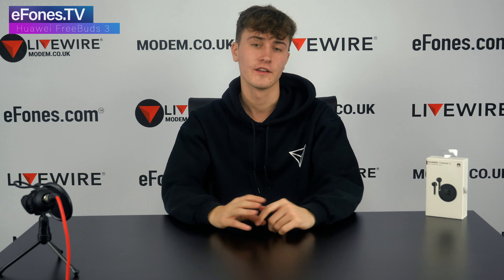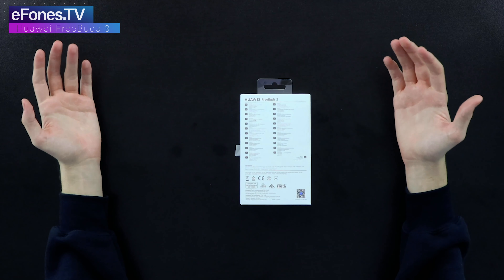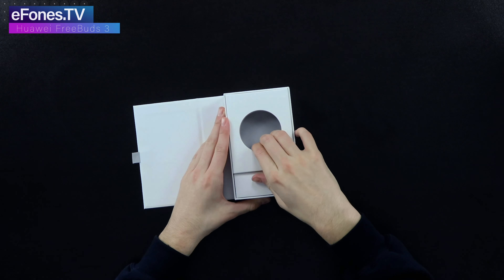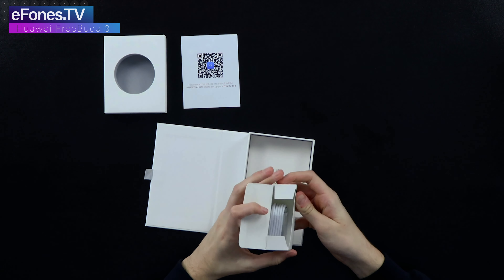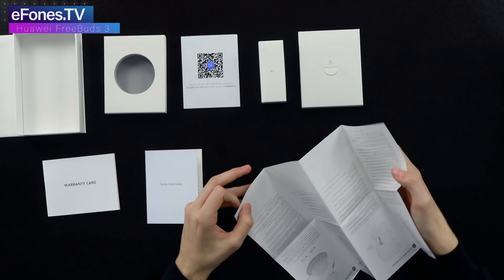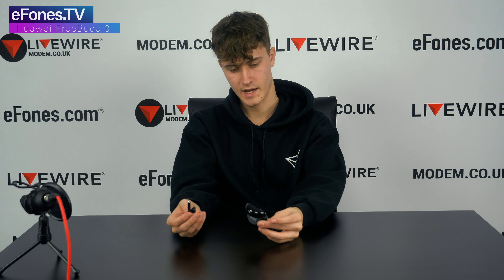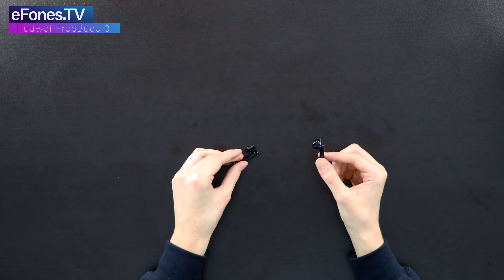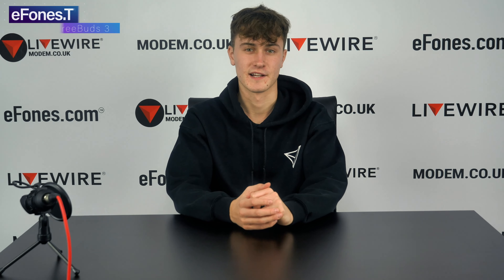Huawei FreeBuds 3 Review & Unboxing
Unboxing & reviewing the Huawei FreeBuds 3, the latest generation of Huawei's headphone range with some very cool features.

Engineered to follow the curve of your inner ear, the HUAWEI FreeBuds 3 Dolphin Design not only transmit sound more deeply, they rest in the ear more softly, so you can wear them all day long.

Find our products at eFones.com

Full track: I See Colors - Loving You Is Easy